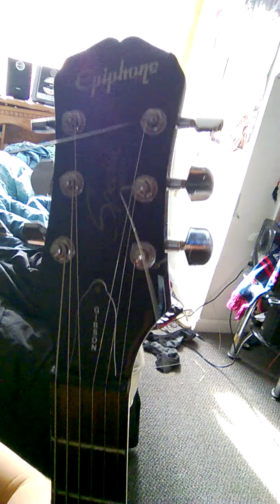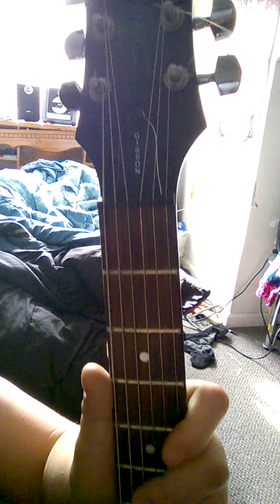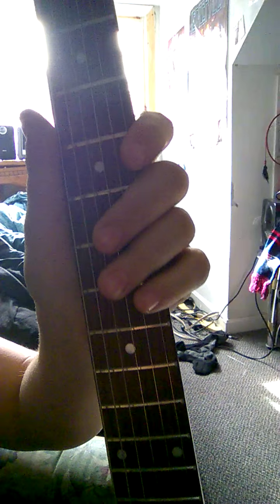How you should restring your guitar!!!